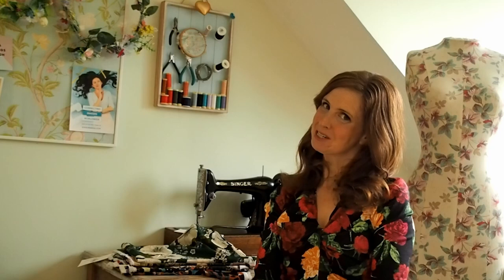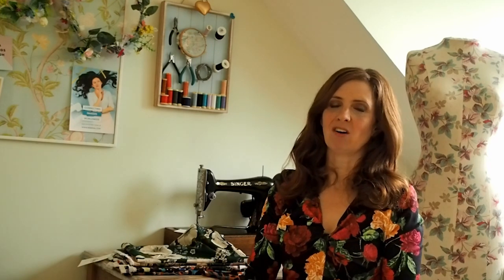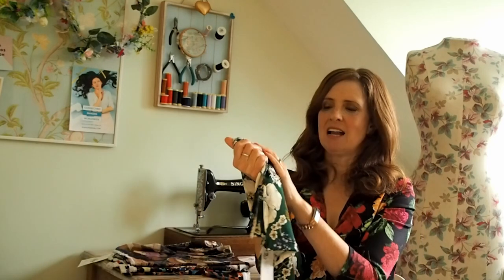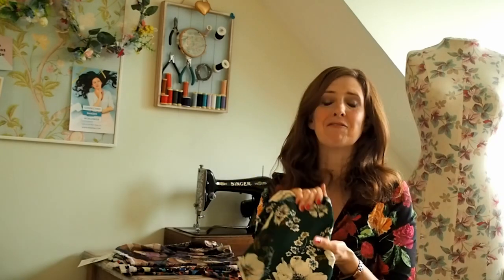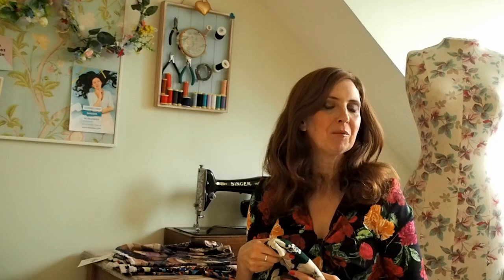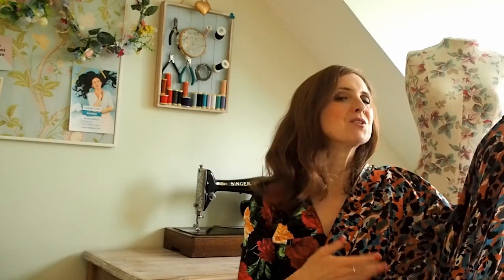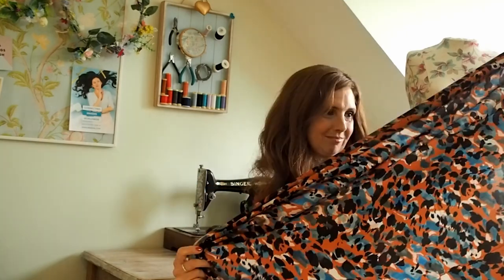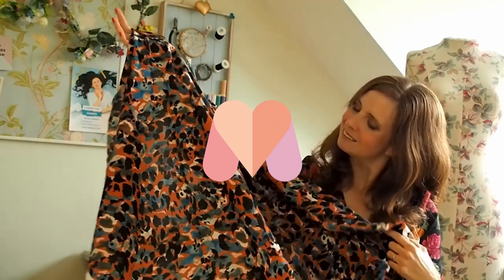Fabric Showcase - Lady McElroy Viscose Challis!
In today’s videos, we are looking at some fantastic Lady McElroy Viscose Challis fabrics! Perfect for the upcoming spring, these fabrics are sure to be the perfect choice for your next dress, blouse or maybe even your next skirt and a great addition to your me made wardrobe.

Sam is on hand to walk you through a selection of Lady McElroy Viscose Challis fabrics available on Minerva, with pattern pairings for each one to get you started with inspiration! Learn about each fabric, the drape, the print, the blend and how they can be used in your sewing projects!

You can find all the products Sam has talked through